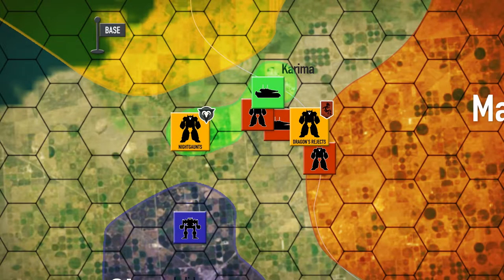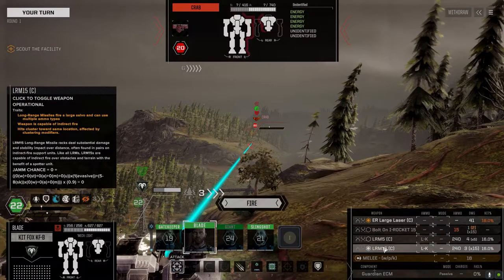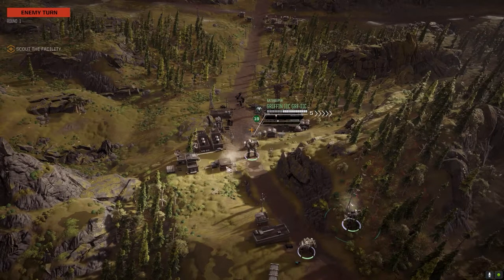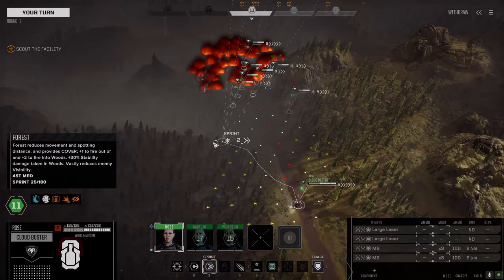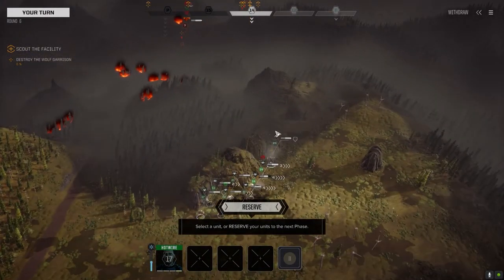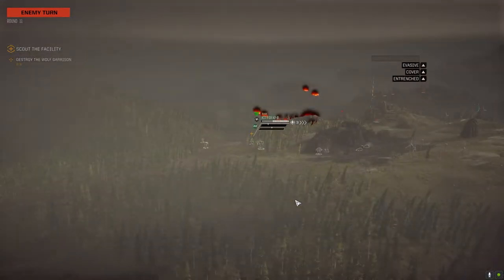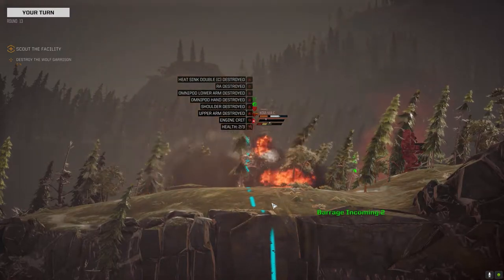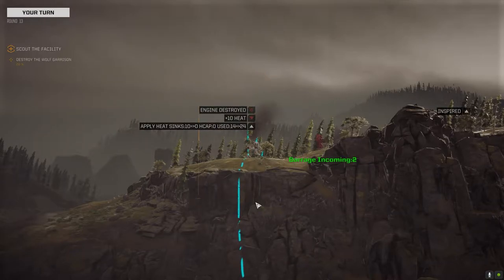Roguetech Treadnought - The Battle for Astrokaszy - Ep28